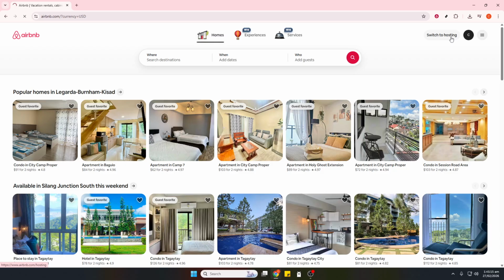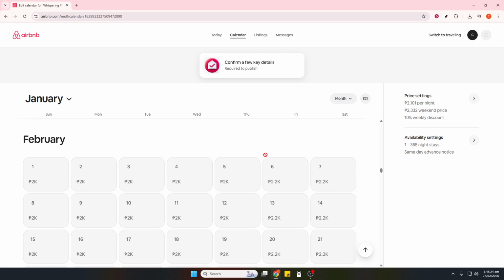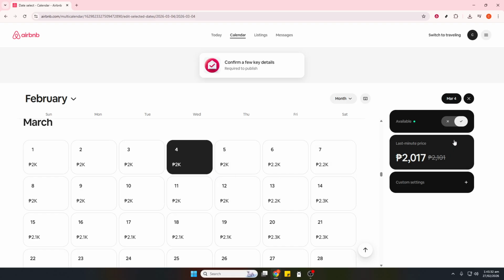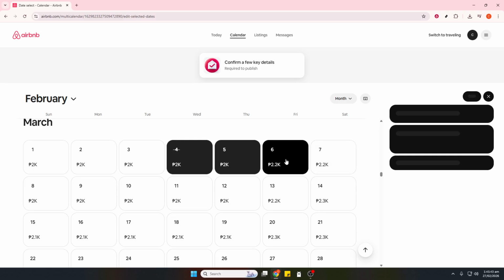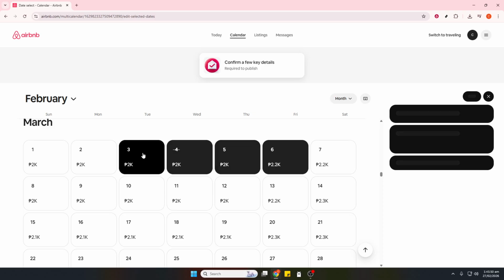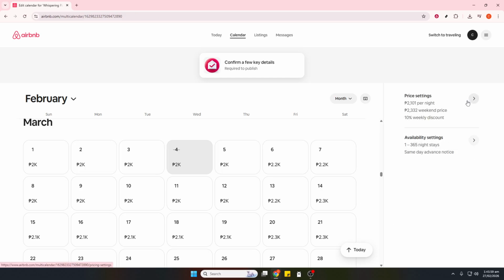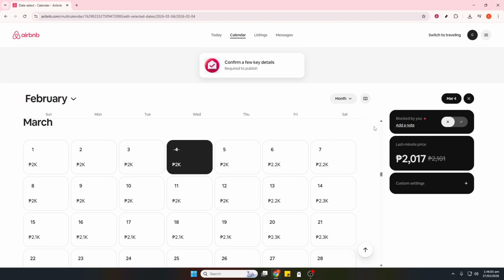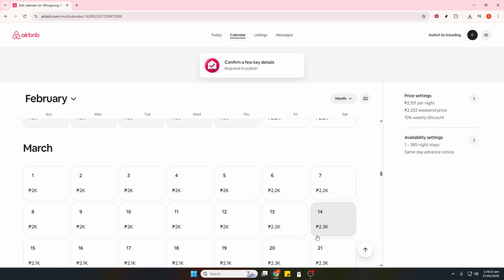How To Block Dates Airbnb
Stop Overbookings! 🚀 How to Block Dates on Airbnb (2026 Masterclass)

Is your calendar working for you, or against you? In 2026, the Airbnb algorithm prioritizes listings with "Active Volatility Management." In this video, I’m showing you the exact step-by-step workflow to master the new February 2026 Calendar Interface, ensuring you protect your personal time while maximizing your ranking.